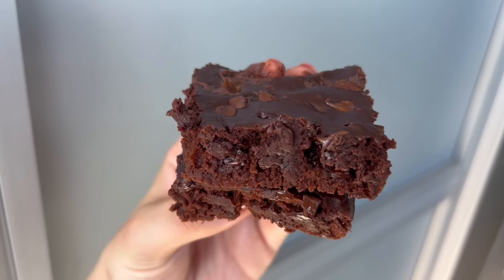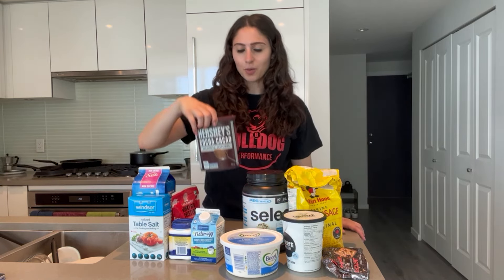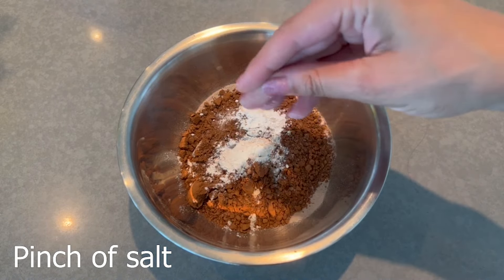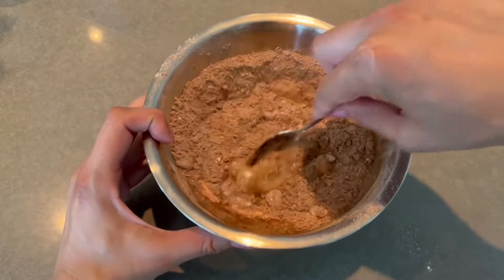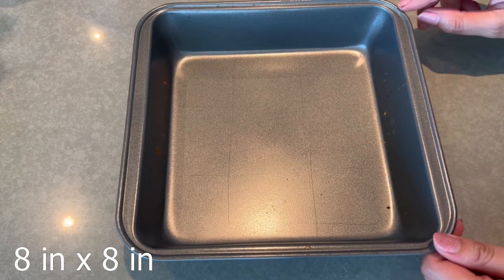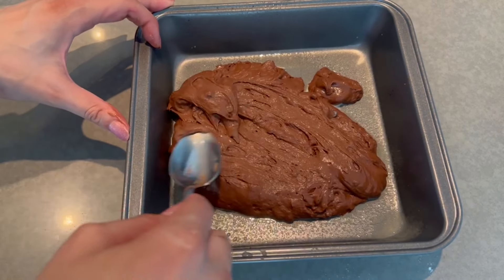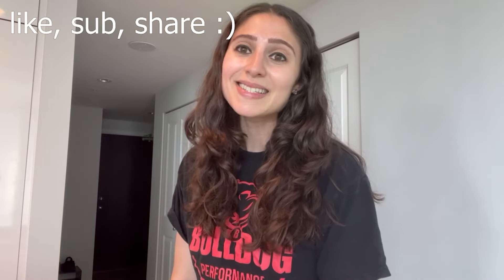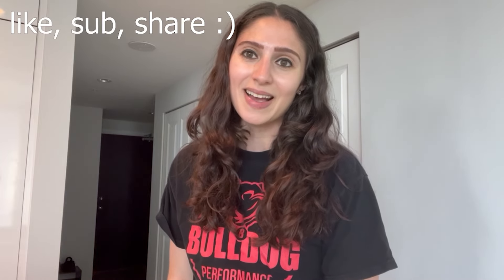High Protein, Low Calorie Brownies | 68 Calories Each | Easy, One Bowl Recipe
Here are the ingredients and macros for the recipe! Directions can be found in the video :)

CHOCOLATE CHIP BROWNIES

Macros (1 brownie):
68 calories, 3.5P, 9.5C, 2F

Macros (whole recipe):
610 calories, 33P, 84.5C, 17.5F

Ingredients:
-65g all purpose flour
-25g unsweetened cocoa powder (I used Hershey’s)
-3g baking powder
-50g egg whites
-45g Greek yogurt
-65ml unsweetened almond milk
-15g light margarine (I used Becel)
-30g mini chocolate chips

Bake for 20 mins at 300F

00:00 Introduction
00:33 Ingredients
01:17 Recipe
04:01 Taste Test